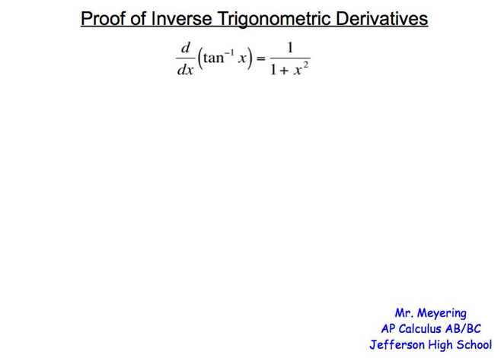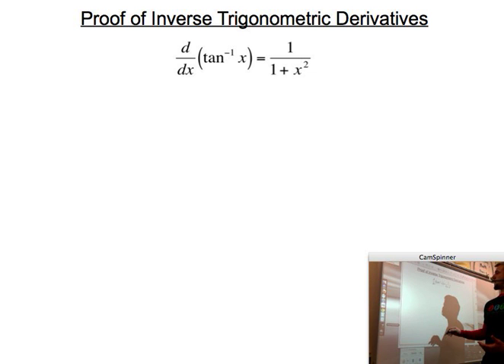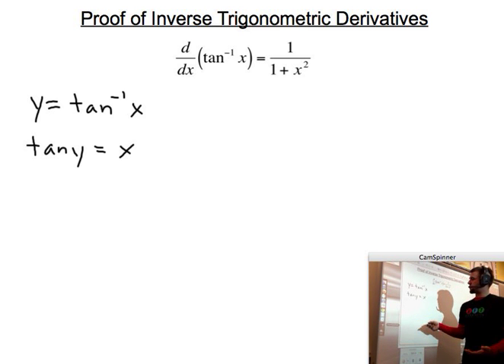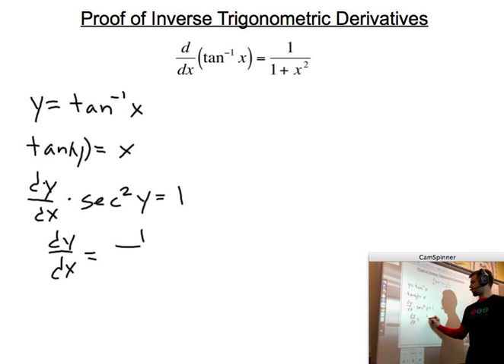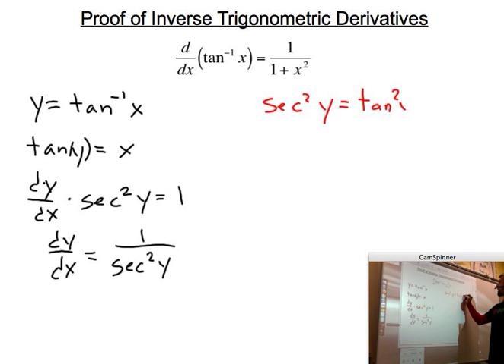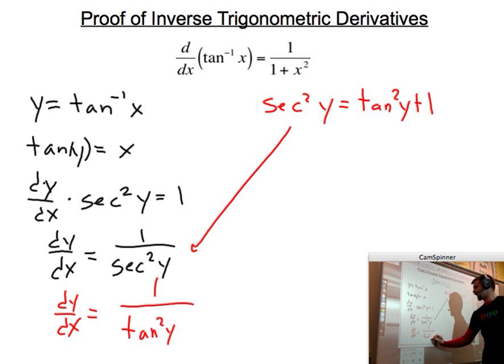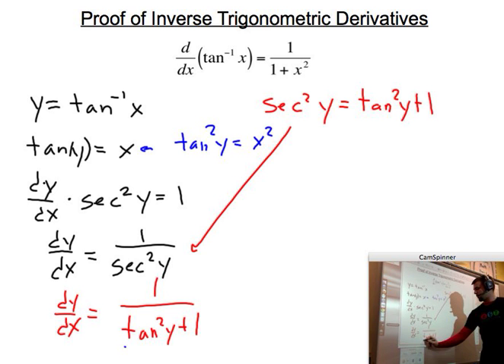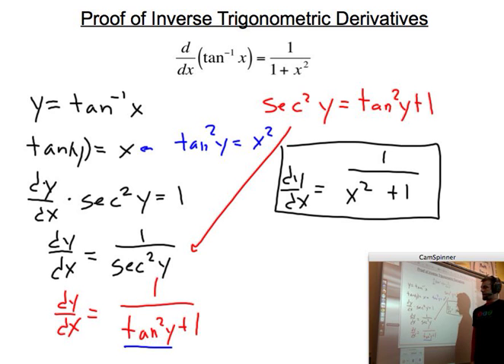Derivative of the Inverse Tangent Function Proof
This proof uses one of the Pythagorean Trigonometric Identities to get the derivative of the inverse tangent function in terms of x.